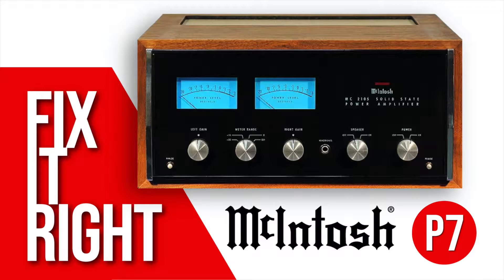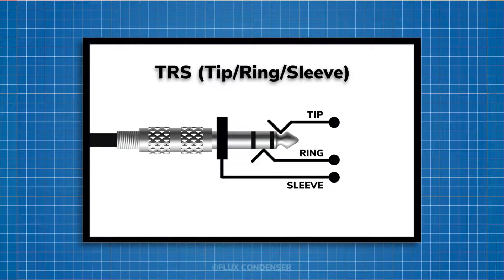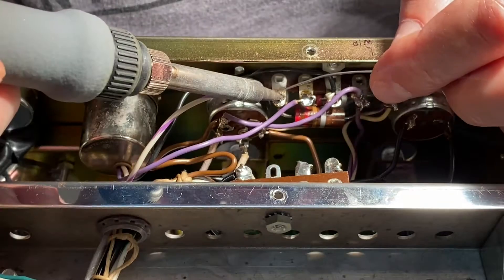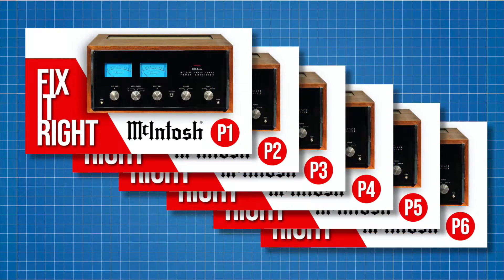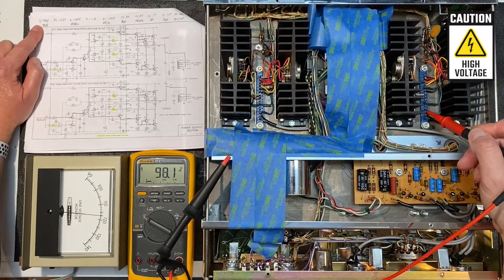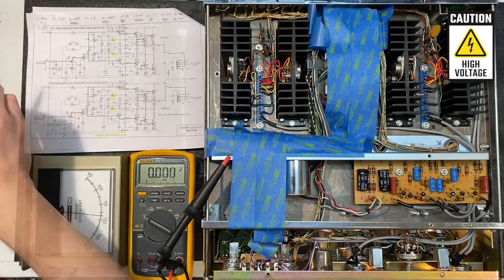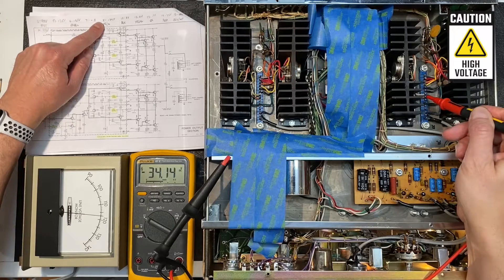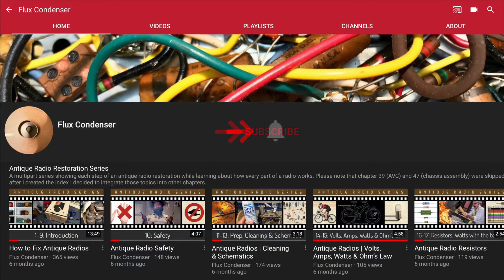McIntosh MC 2105 Restoration P7: Let’s Fix The Reversed Headphone Jack & Test Voltages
In this episode, we’ll rewire the headphone jack for correct left/right playback, and use the amp’s test points to verify the circuits are running at the correct voltages.